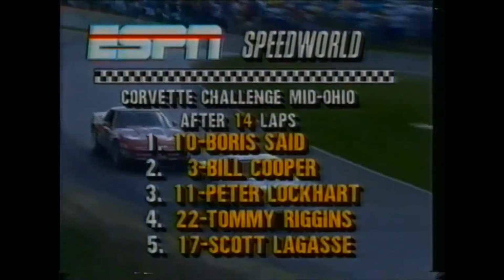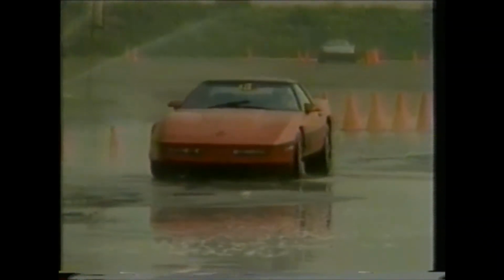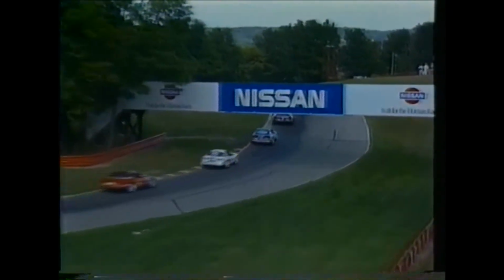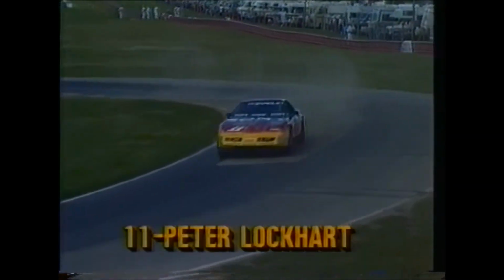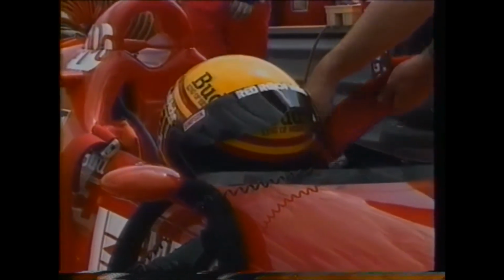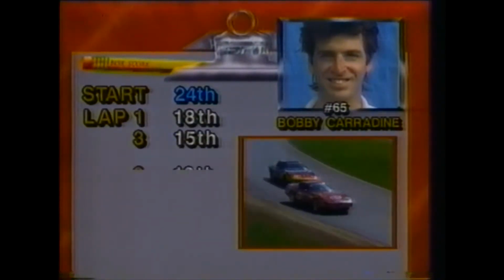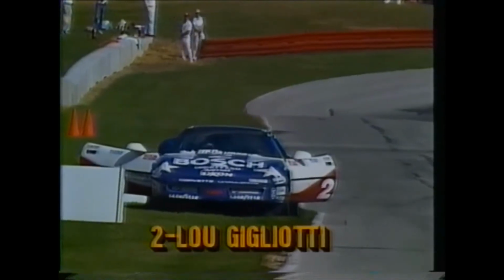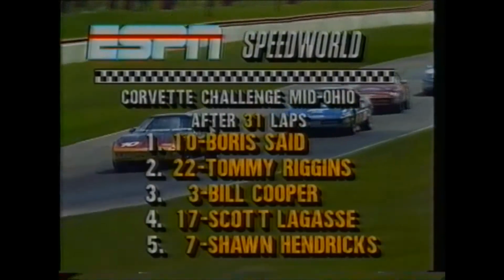Part 2 Stu and Bill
Corvette Challenge